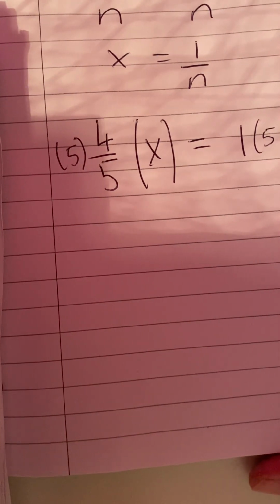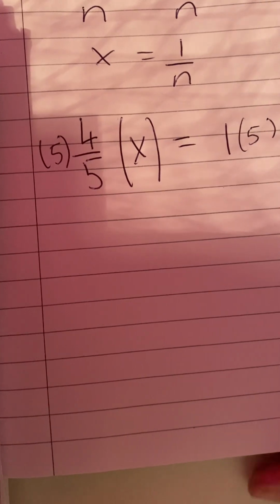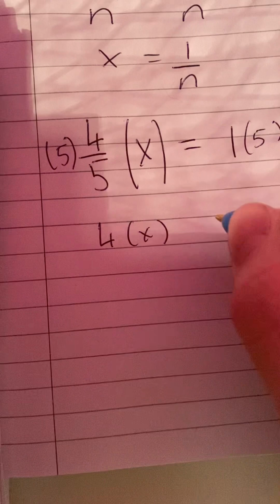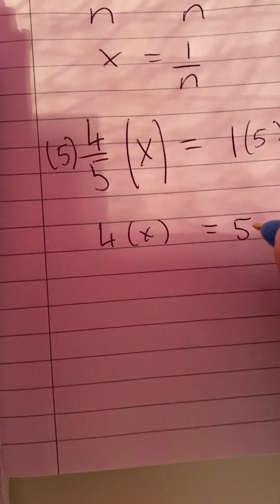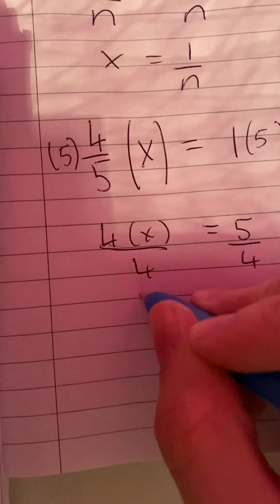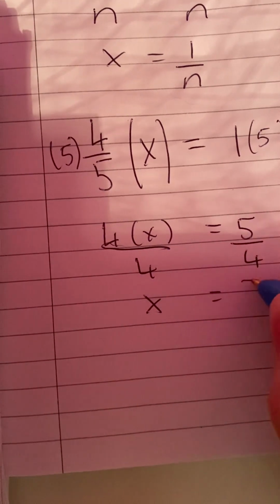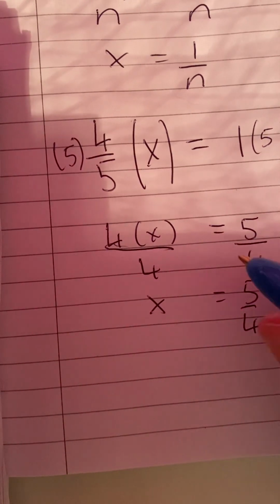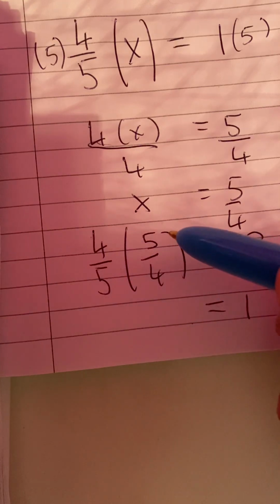Finding the reciprocal of a number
How to find the reciprocal of any rational number